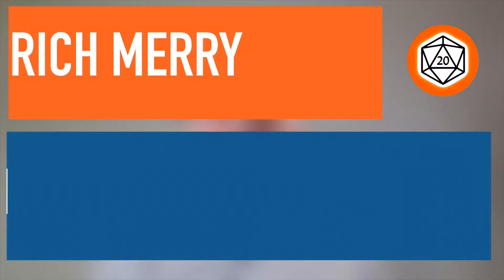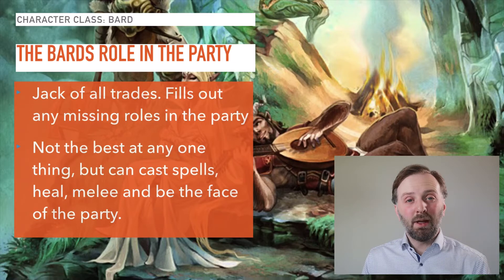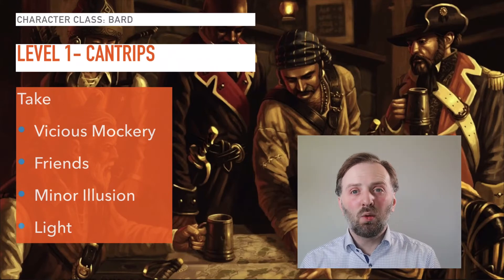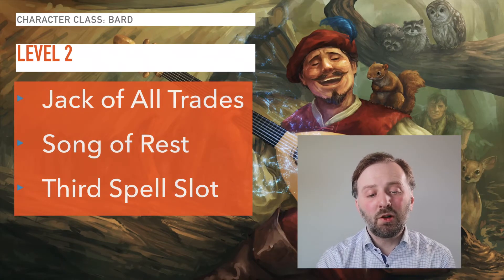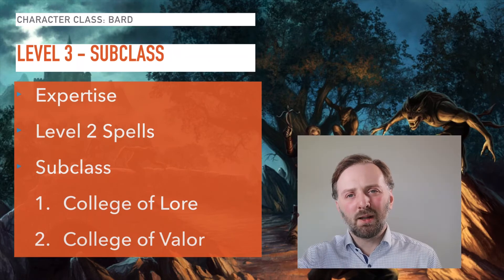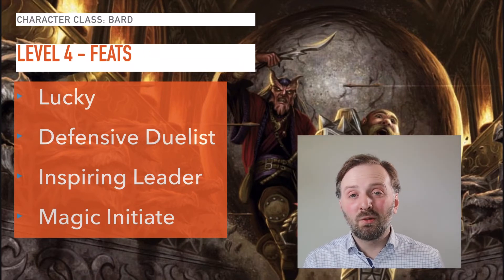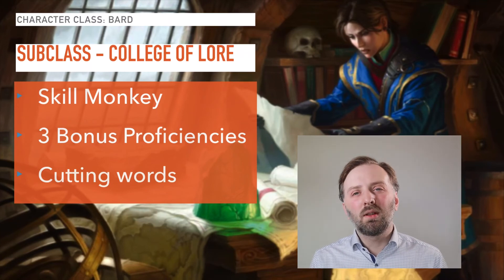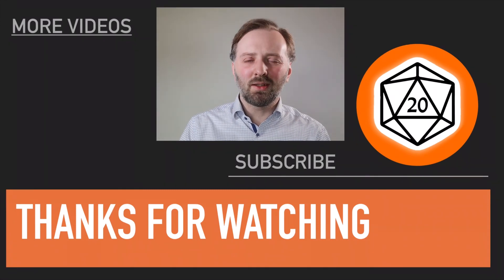How to play Bard From Level 1 to 5 | Beginners guide to Dungeons & Dragons Fifth Edition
This is a 'How to' guide on how the Bard class works in dungeons and dragons 5th edition. It describes how the Bard works from level one to five, what race works best, subclasses and what spells to take.

Join us on discord to talk about all sorts of dungeons and dragons related stuff. If your lucky there may be a spot free for a starter campaign.